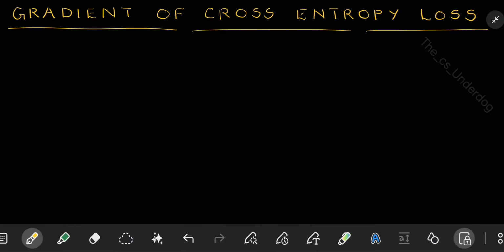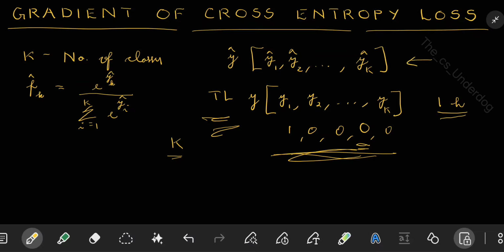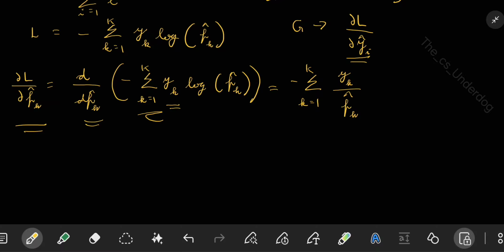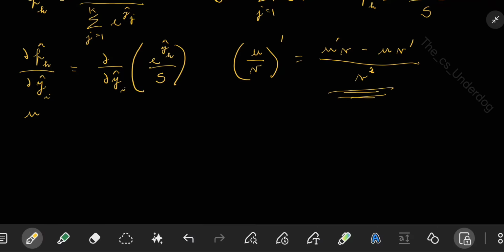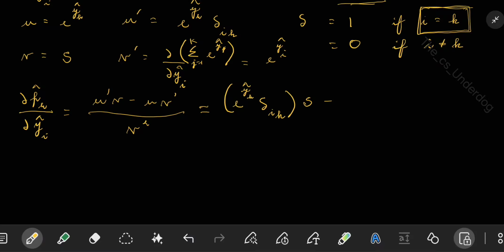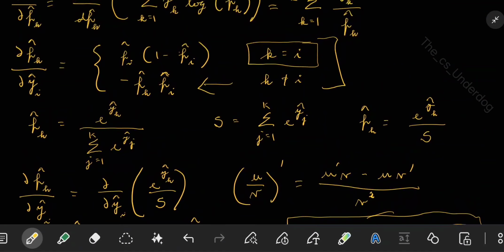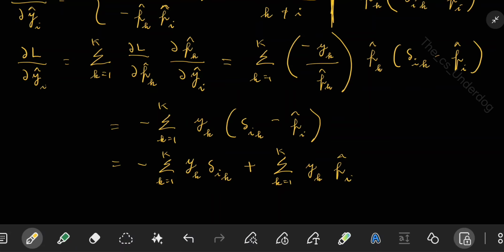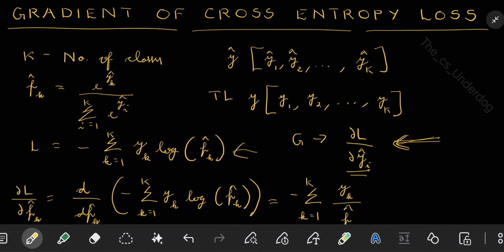Gradient of Categorical Cross Entropy Loss | Machine Learning Lecture 86 | The cs Underdog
This lecture explains how to find out the gradient of categorical cross entropy loss. It dives deep into the mathematical derivation of gradient by differentiating loss with respect to the model output.